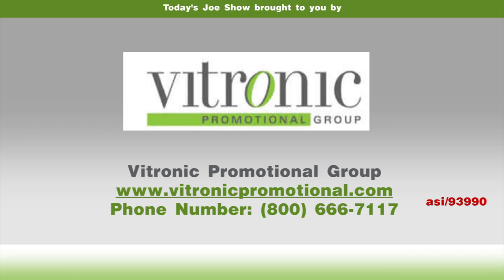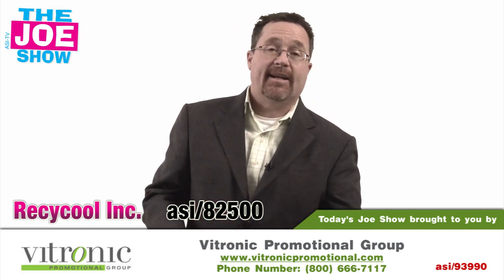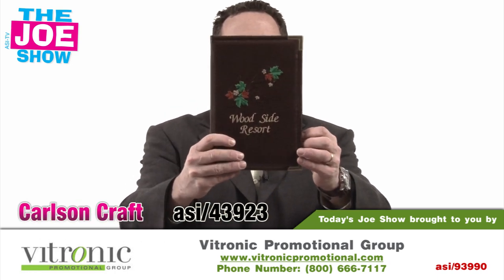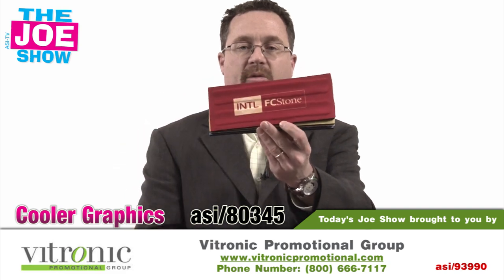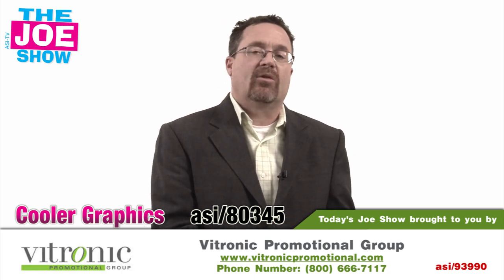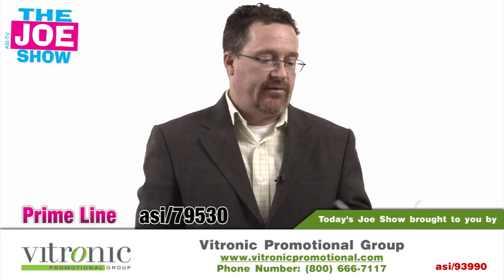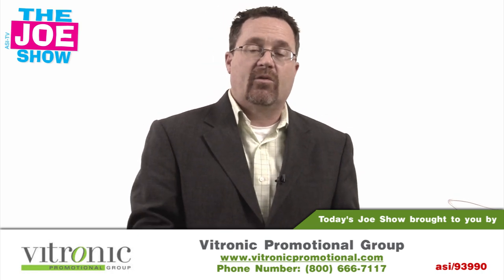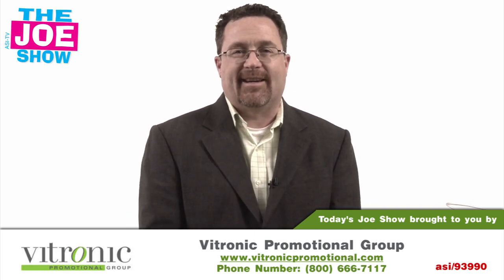Cool Runnings - The Joe Show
On today's episode of the Joe Show, your host, Joe Haley showcases five products that will fit a number of upcoming marketing campaigns. A recycled cooler from Recycool Inc. (asi/82500), is not only made from recycled material but it's also reusable and recyclable. Comes in a variety of sizes and has ample imprint area. Use in an eco-friendly promotion or distribute at outdoor events this upcoming spring and summer. The embroidered menu cover from Carlson Craft (asi/43923), allows restaurants, cafés, coffee shops, etc. to present their menus in a sophisticated way. The front cover includes and embroidered logo. These beverage wraps from Cooler Graphics (asi/80345), lay flat but snap around a can or bottle providing insulation and keeping the beverage inside colder for longer. While that make a great mass giveaway for outdoor music and sports festivals, they are also a unique item for colleges and universities to give to potential students. The freezable six-pack cooler from Prime Line (asi/79530), keeps cans cold without having to add ice. The unit itself is freezable and holds up to six cans. This product will fit some of your upcoming summer promotion needs. Finally Vitronic Promotional Group (asi/93990), offers drawstring bags with a peek-a-boo window that opens when the bag is filled and the strings tightened. This bag is perfect for student athletes whether they're playing for a school team or their local sports club.

"Recycled Cooler" "Recycool Inc asi/82500" "Embroidered Menu Cover" "Carlson Craft asi/43923" "Beverage Wraps" "Cooler Graphics asi/80345" "Freezable Six-Pack Cooler" "Prime Line asi/79530" "Joe Haley" "The Joe Show" "new products" asi "promotional products" tchotchke giveaways "free product"